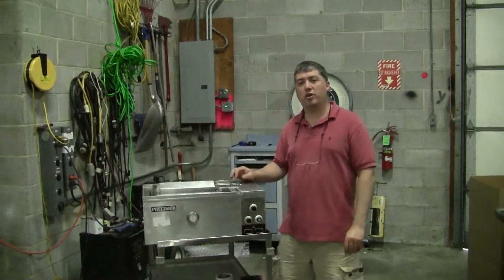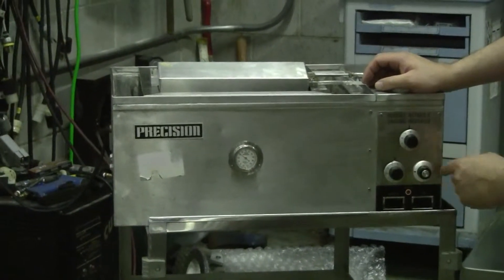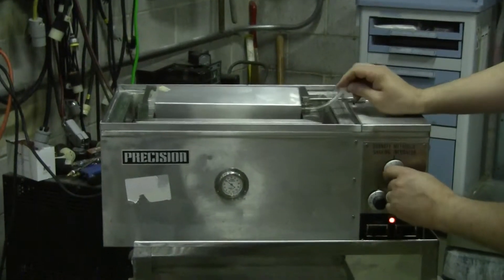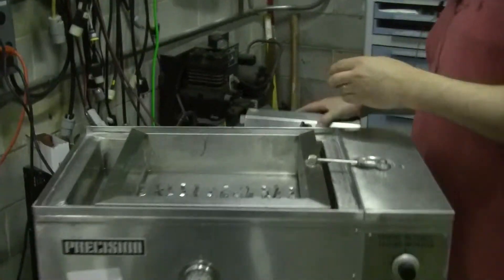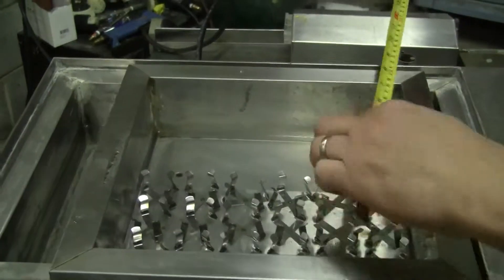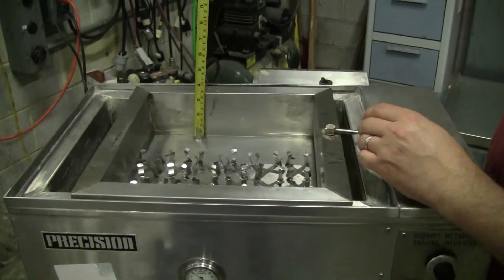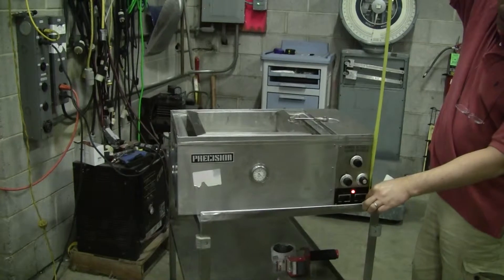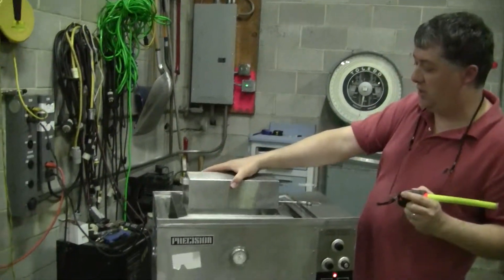Precision Shallow Form Shaking Water Bath Incubator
For sale from HiTechTrader -  Precision Model 66799 Shallow Form Shaking Incubator, separate heater and shaker control. Reciprocating shaker. Tmax 110 C, Chamber : 10.5 x 10.5 x 3.5"H, 120 Volt, 60 Hz, 7.2 Amps, 870 Watts,115 volts, 1000 watts, 8.3 amps.